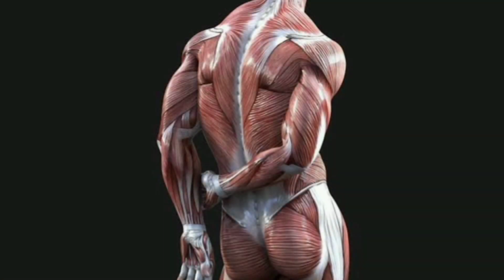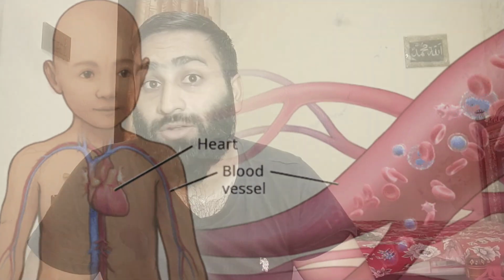How To Increase Mitochondrial Number And Repair ?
Hello! I am Muhammad umer farooq Msc biologgy in Uvas pakistan my target to provide all information aboout biology i am also certified body transformation skill with health .i have loose 40 kg weight by trransformation my own goal to live as healthy body and disease protective by natural ways to reverse aging and longevity genes activation . i am the student of antiaging science and learn HOW TO REVERSE AGING AND IMPROVE HEALTHY BODY. human population living in this inflamatory world required some tips to reverse aging .Aging itself is a disease due to obesity overweight .
i am not putting the All research papper in my videos but the all videos about learning how to reverse aging and how to look healthy .
i am the researcher of Antiaging science .

please make sure to join me we will learn together for protection from all disease naturally and correct the immune system and antiaging genes activation .And how to grow muscle while loose fat .Accumulation of fat is biggest problem in the world .

my rule to change the body with
keto diet + healthy micronutrition
excercise
fasting
sleep